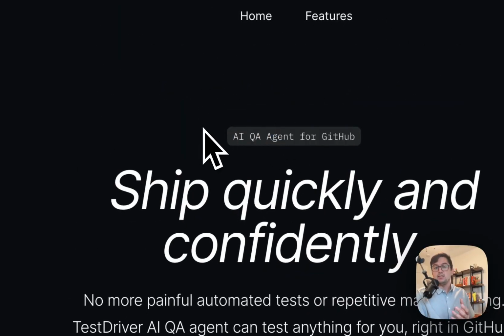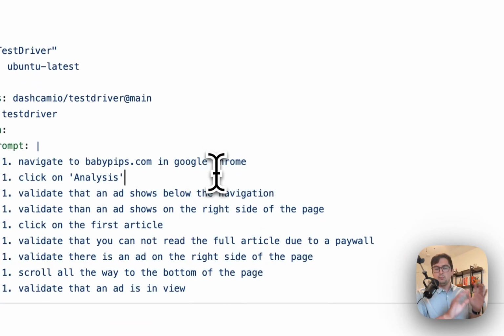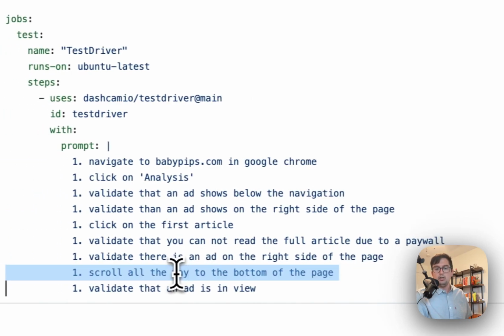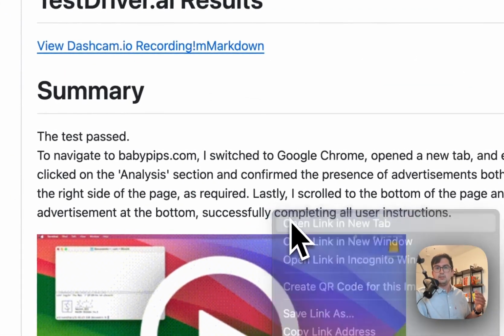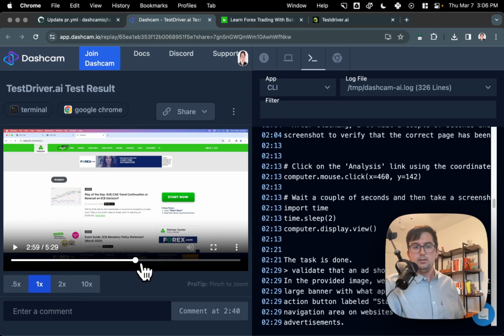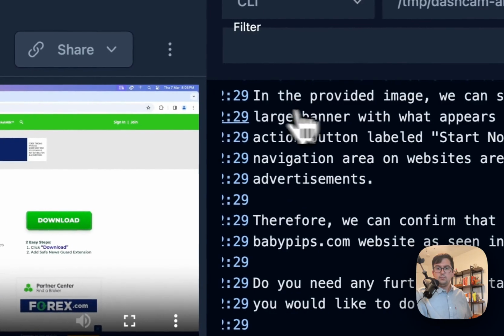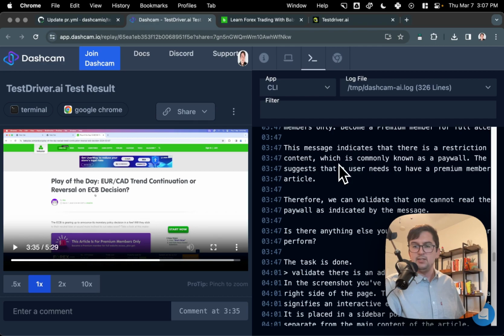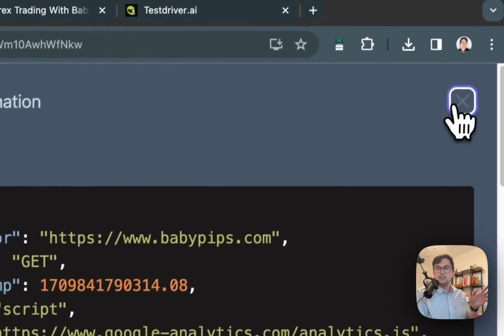TestDriver.ai - AI QA Agent for GitHub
QA is about to radically change. In this demo we can see TestDriver.ai automatically tests babypips.com with just some plaintext prompts - and get's it right the first time!